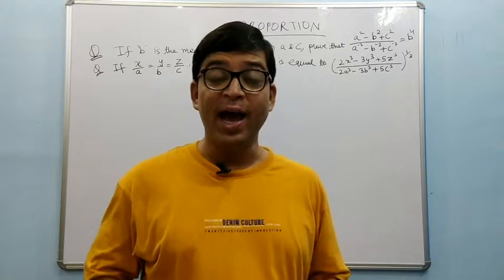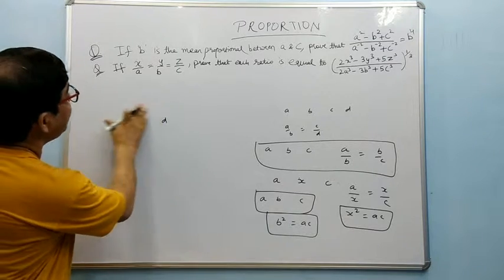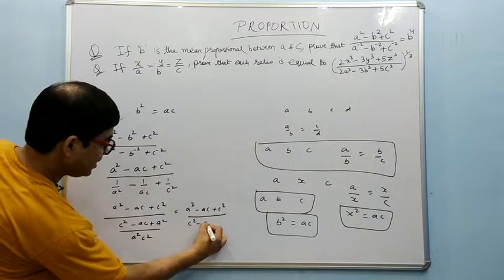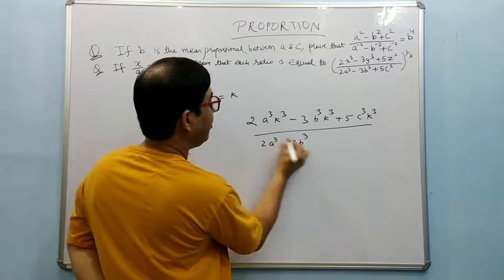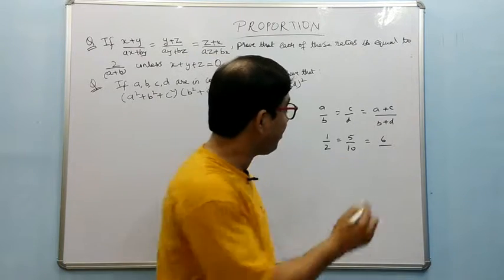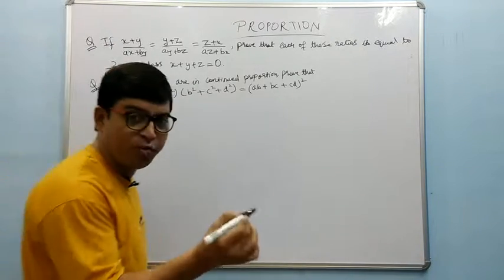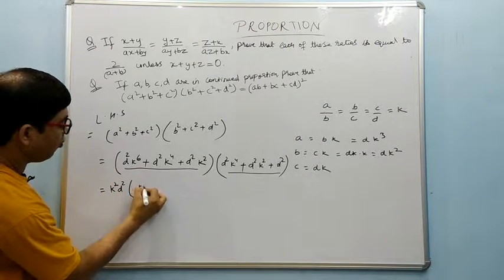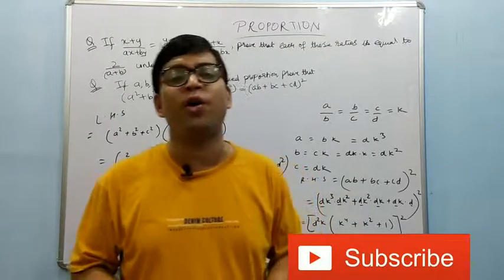PROPORTION CLASS X